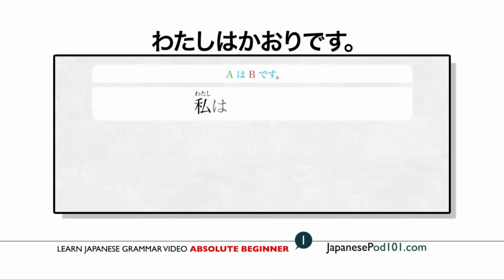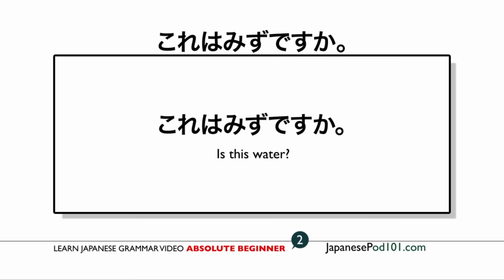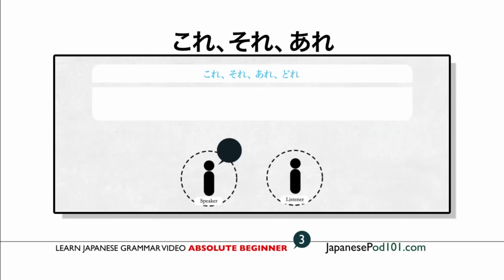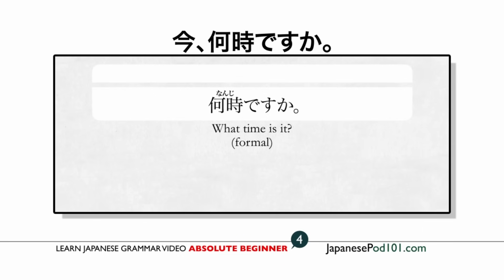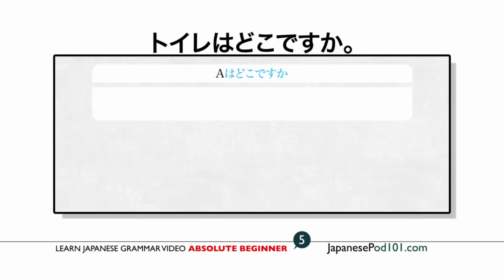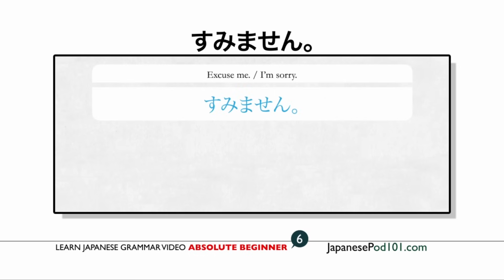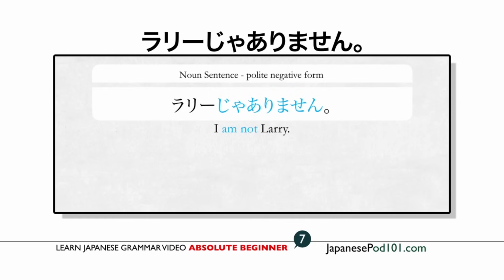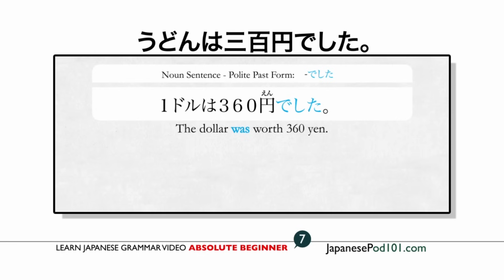Learn Japanese Grammar in 25 Minutes - ALL the Basics You Need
This is your ultimate compilation to get started with Japanese grammar in 25 minutes! Don’t forget to create your free account to access personalized lessons, tons of video series, wordlists and more! ↓Check how below↓

In this video, you’ll get started with Japanese grammar. You will discover the key points of Japanese Grammar! This is THE place to start if you want to start learning Japanese, and master both reading & writing.